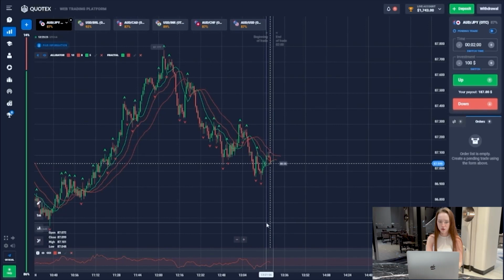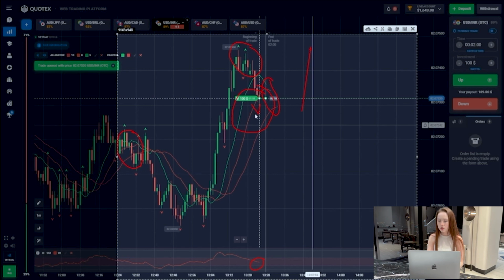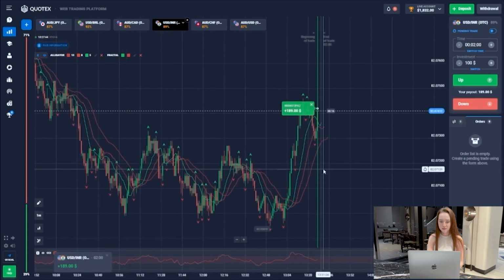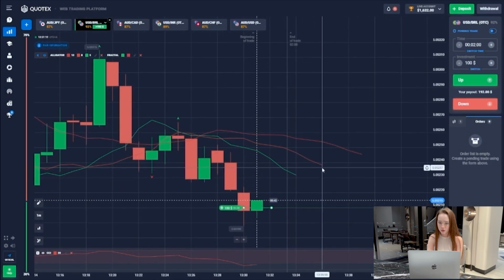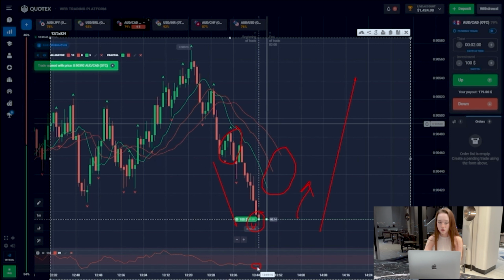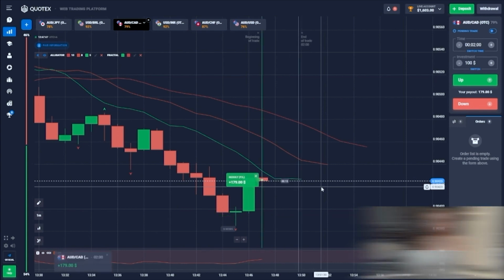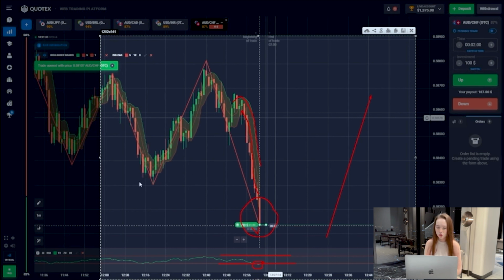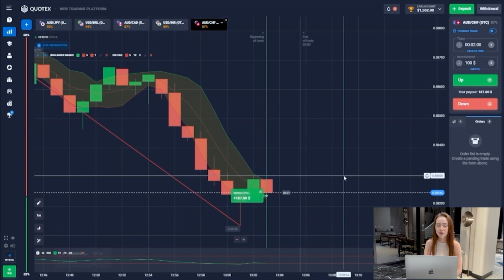🟢 How I Earn money in 5 minutes strategy on Binary Option | Pocket Option Trading Strategy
On my youtube channel you will see:
binary options